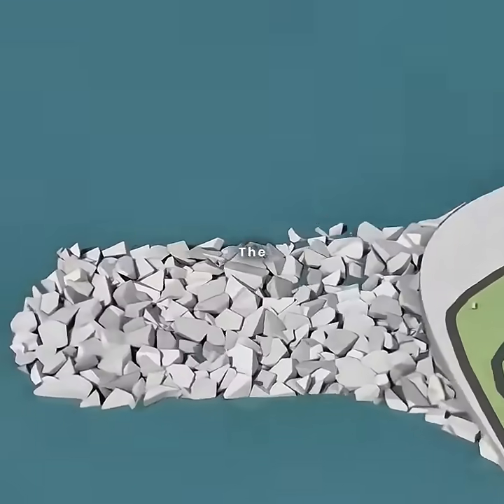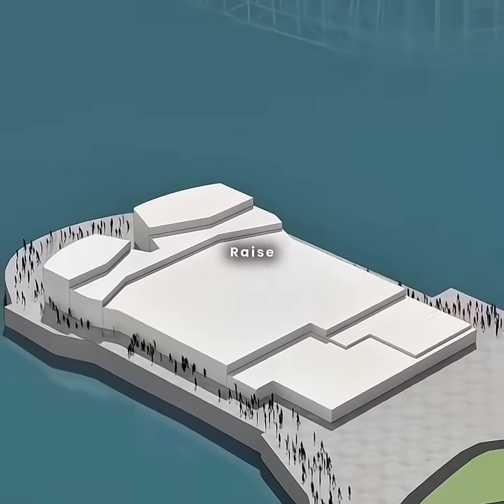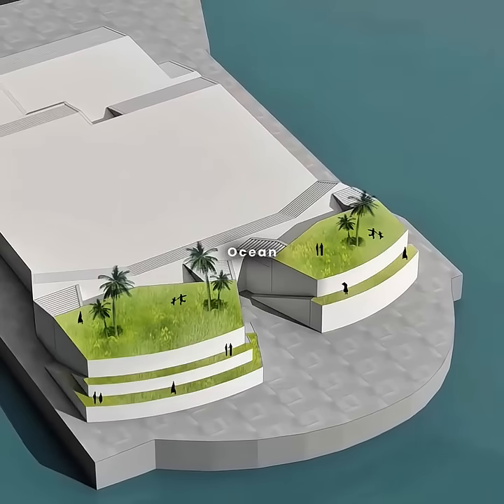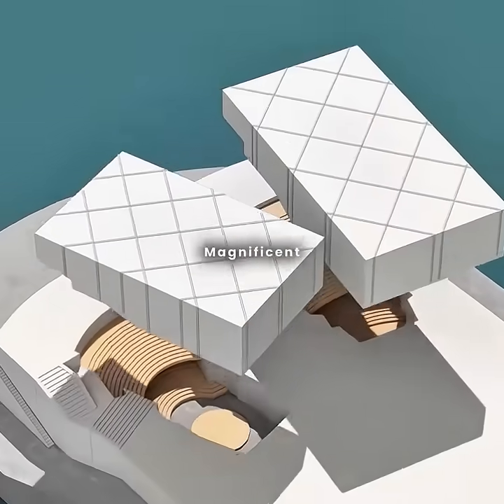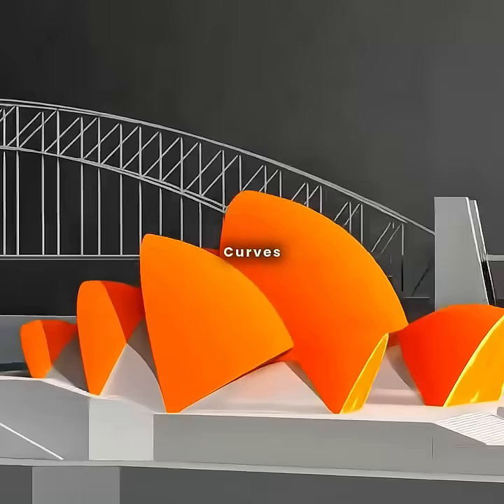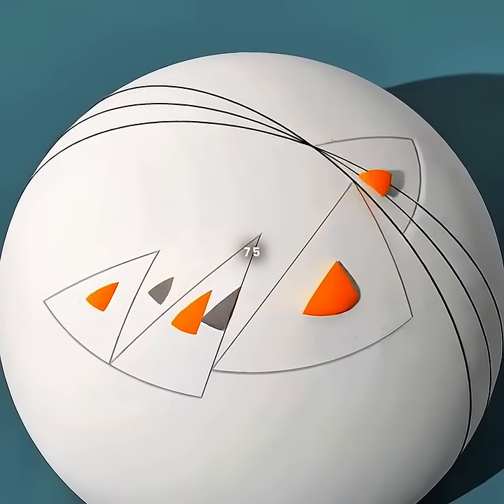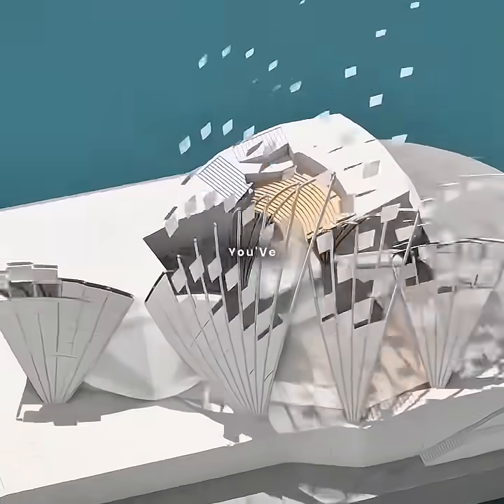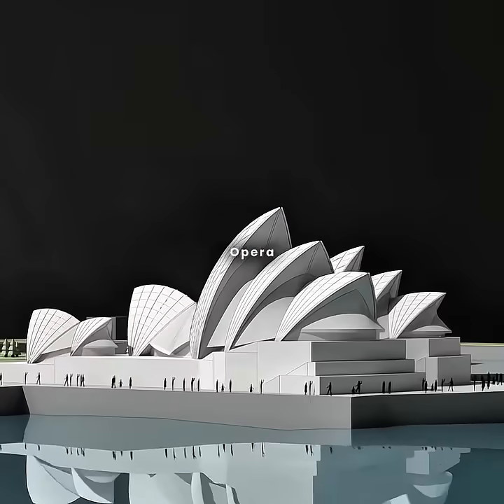The Secret of Engineering Behind the Sydney Opera House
The Sydney Opera House is one of the most iconic buildings in the world. But its design and construction were almost impossible. Discover the secret engineering challenges and how architects and engineers made it a reality.